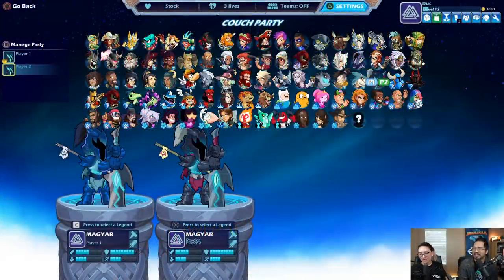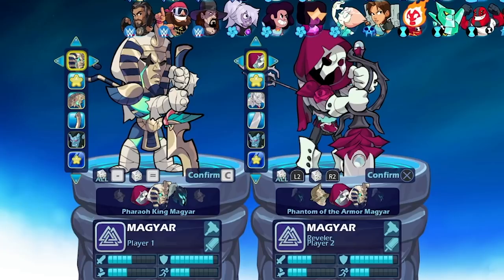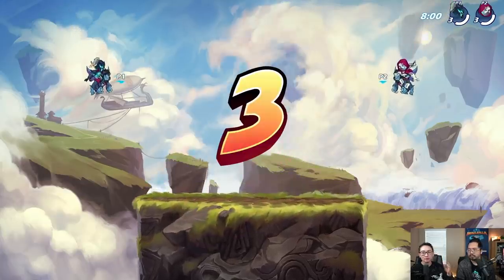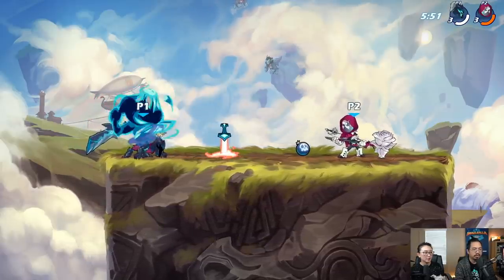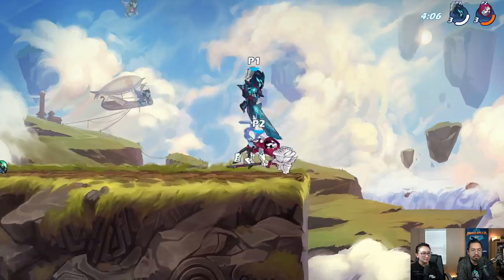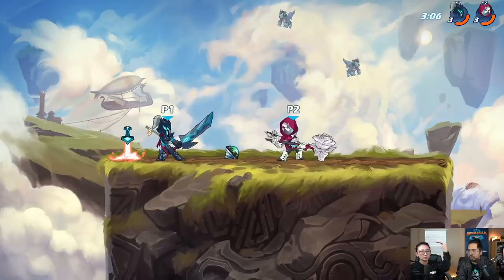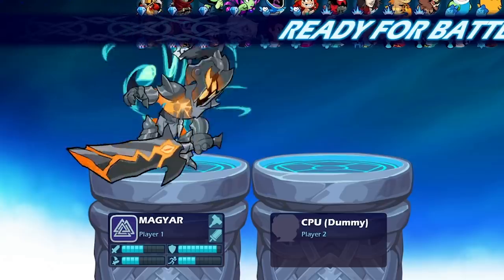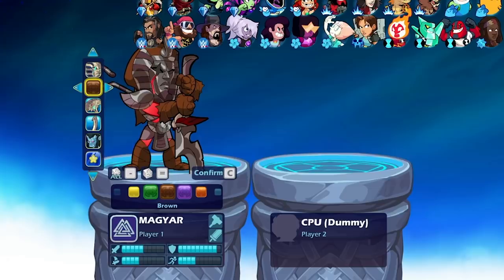MAGYAR (Ghost Armor) FULL Reveal!! • Skins / Stances / Colors + Release Date • Brawlhalla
ALL the important information about the newest Brawlhalla legend, Magyar was revealed today!! I can't wait to try out this amazing new legend on Jan. 14th!!! Only 2 days from now!!

FAQ:
- Microphone: Blue Yeti
- Headphones: Razer Kraken Tournament Edition
- Keyboard: Razer BlackWidow Chroma
- Mouse: Razer Mamba Hyperflux
- Webcam: Razer Kiyo